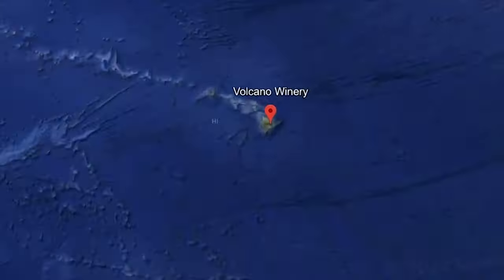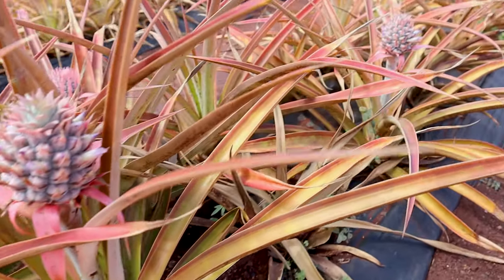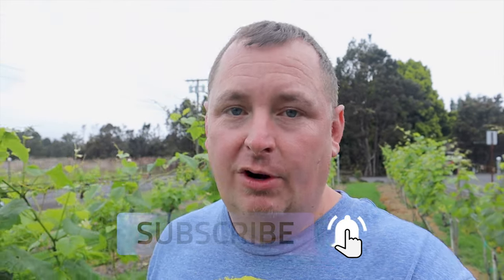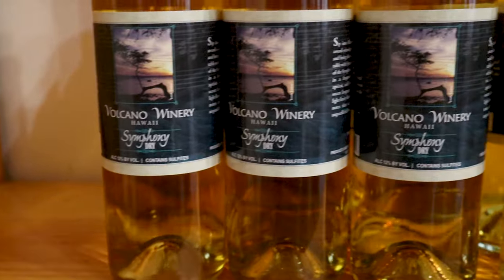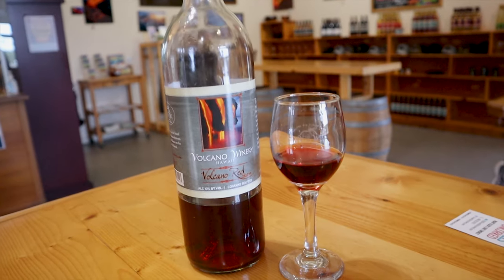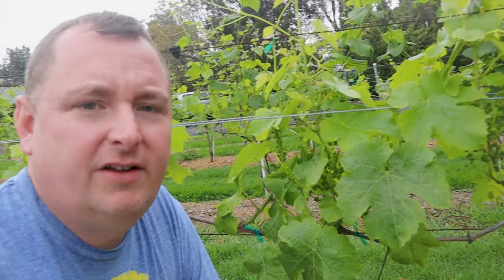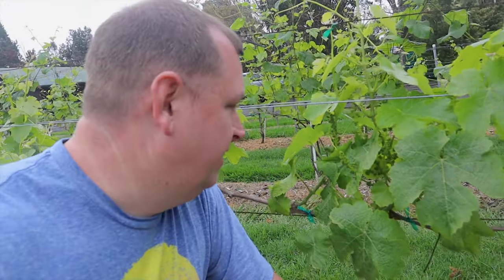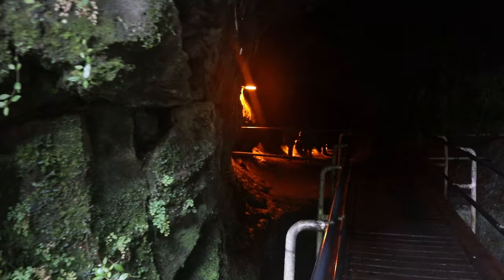Next to a VOLCANO? Hawaii's Most DANGEROUS Winery!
Experience the enchanting Aloha Spirit at Volcano Winery on Hawaii's Big Island! Perched majestically at a breathtaking 4,000-foot elevation along the slopes of the active Kilauea volcano, and nestled adjacent to Hawaii Volcanoes National Park, this hidden gem offers a truly distinctive wine tasting experience. Since its establishment in 1993, Volcano Winery has been crafting award-winning wines that seamlessly blend traditional symphony grapes with locally sourced tropical fruits like starfruit and jaboticaba berry, all infused with the unique terroir of the volcanic soil. Guests are warmly welcomed into the quaint and cozy tasting room, where they can indulge in signature blends such as the Gold medal-winning Symphony Mele and the renowned Macadamia Nut Honey Wine. Don't miss the opportunity to savor the fiery Volcano Red, paying homage to the goddess Pele, or the delightful Mead wine crafted from 100% Macadamia honey. With 12 acres of vineyards dedicated to four grape varieties and an additional two acres devoted to Japanese tea, Volcano Winery invites visitors to embrace the unexpected and revel in the essence of Aloha with each and every glass.

🥬 Get 5 FREE AG1 Travel Packs & 1 Year of Vitamin D3+K2

🔓 Access 200 million high-quality stock images, videos, vectors, illustrations, and music at the best prices

All opinions are our own. With our suggestions and recommendations, please do your own research before making any decisions with your money. We appreciate you for helping us keep this channel growing.